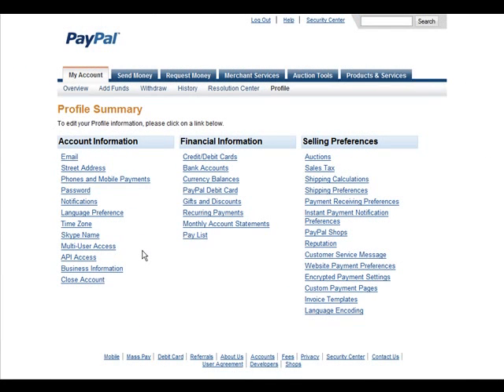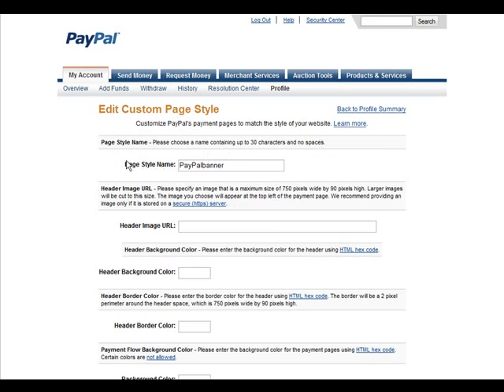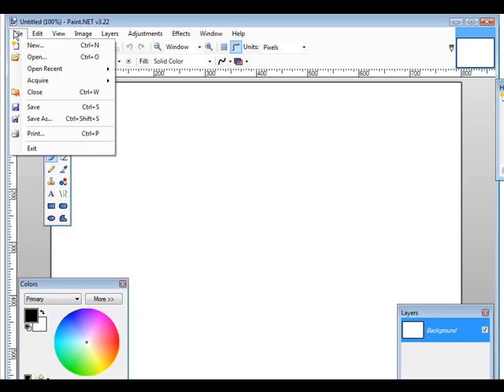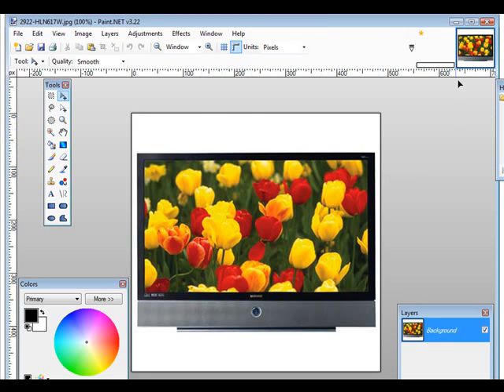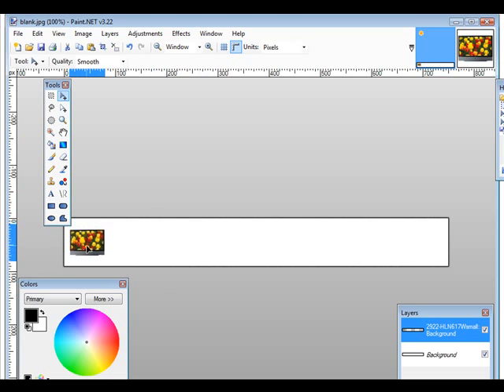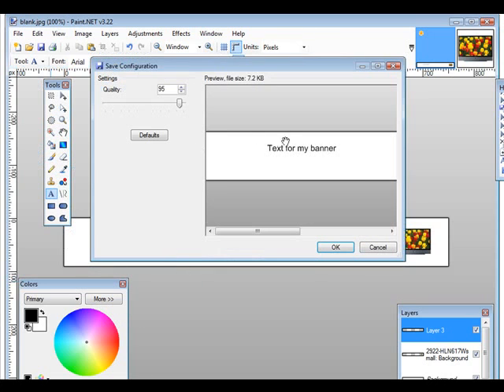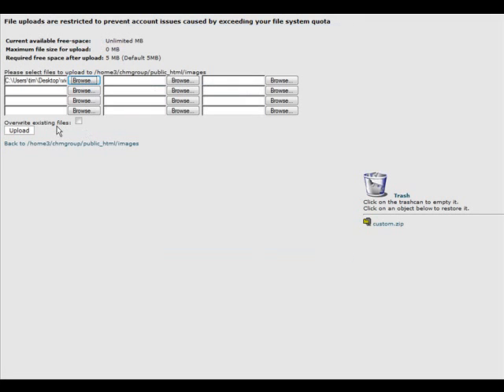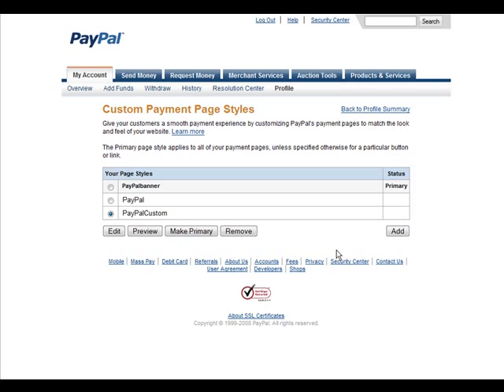Learn - How you can Create a PayPal custom Payment page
Need to create a custom payment Paypal page for you site? If so, Watch this video
to learn exactly how simple it is to creat one! :)